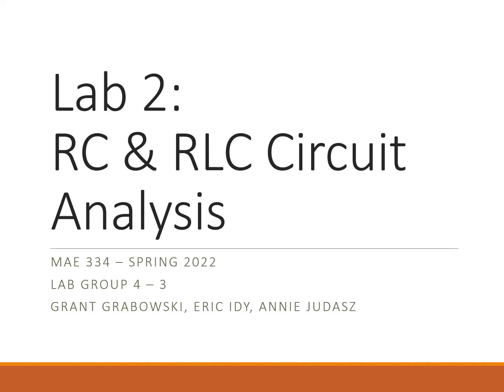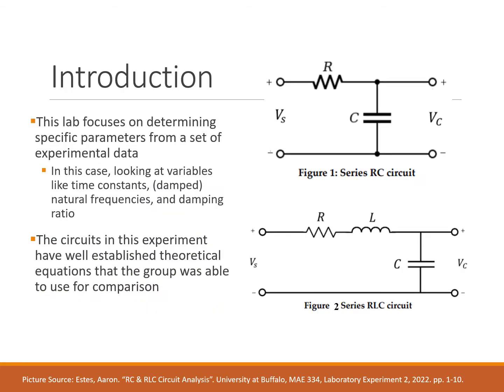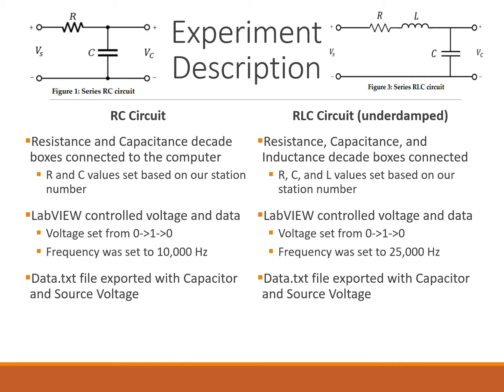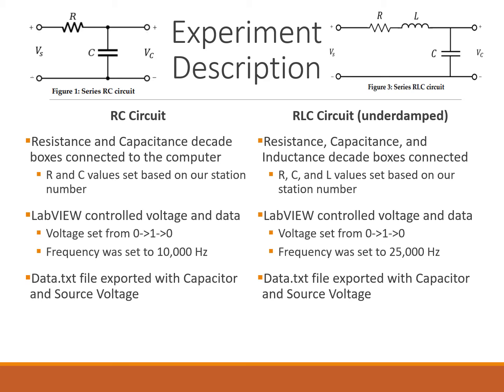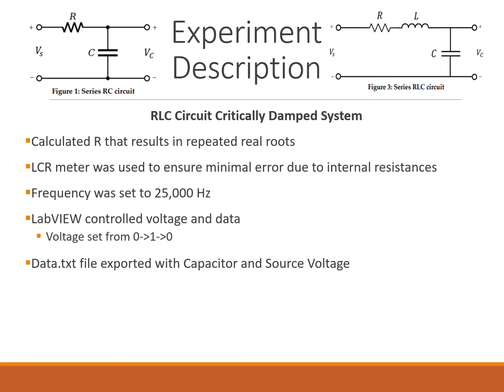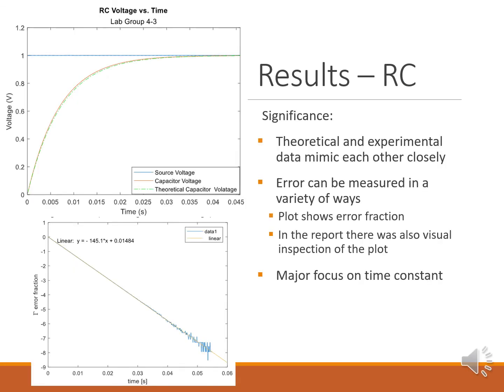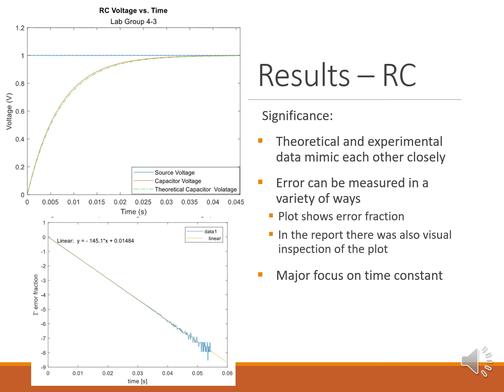RC and RLC Circuits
MAE334 - Group 4-3
Lab 2 Presentation Video